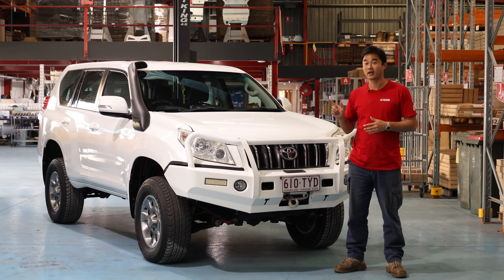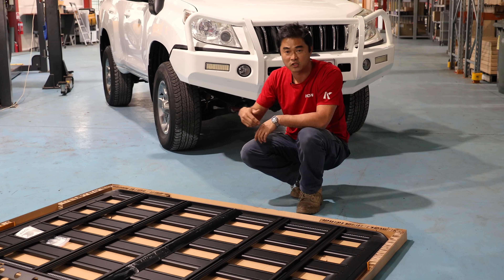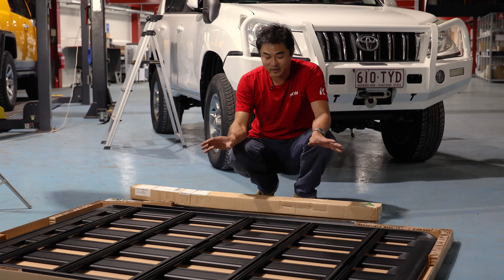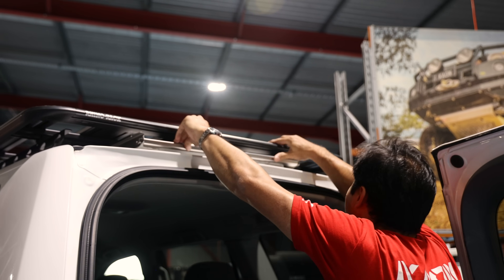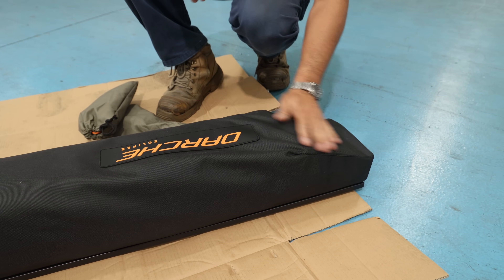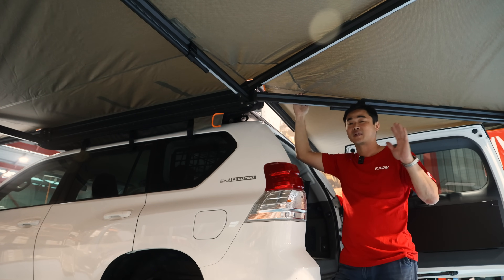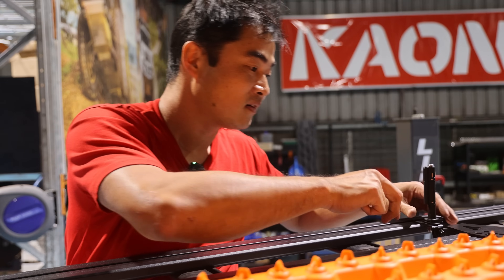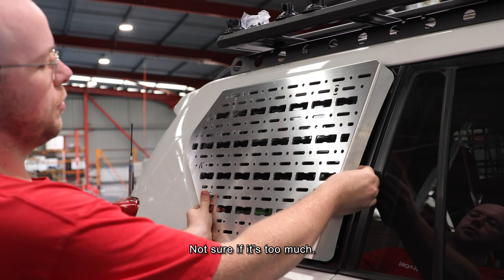Working Top-Down: Fitting out the Roof Rack & Concept Products Behind-The-Scenes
With tear down and a thorough detail, the KAON Prado is ready for it's rebuild. First things first, let's start with one of the first places many 4X4 owners do, and that's on the roof.

In this episode, we'll also take you behind the scenes on developing a couple of concept products specifically designed for the build that we might bring to market in time as well.